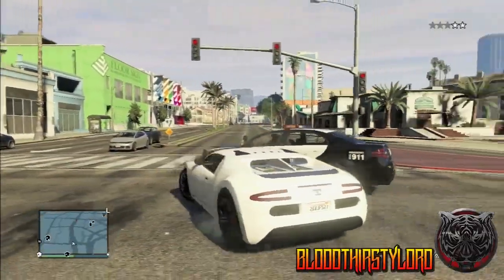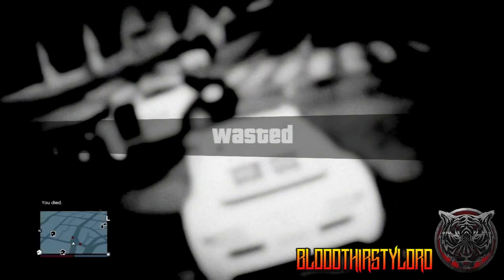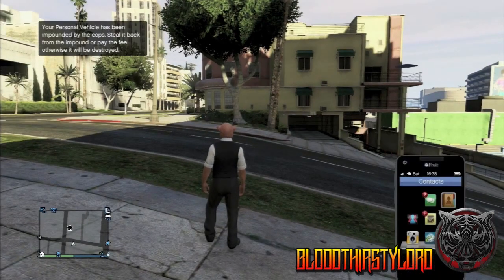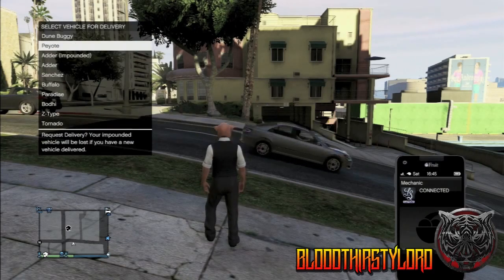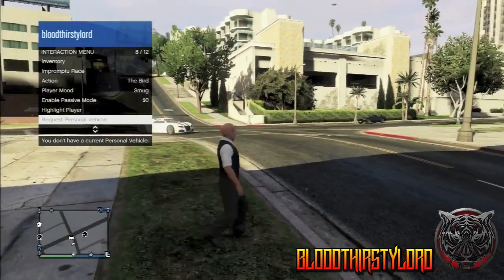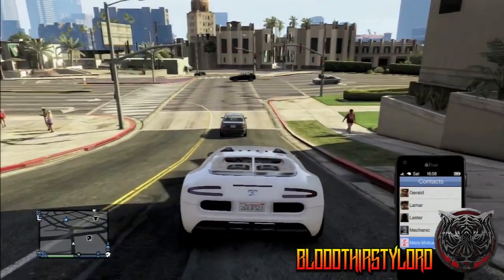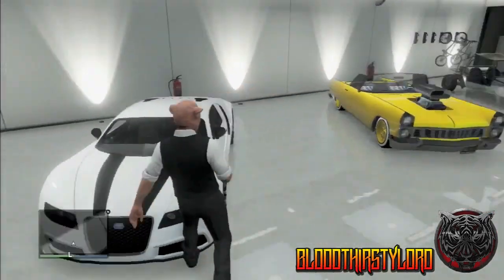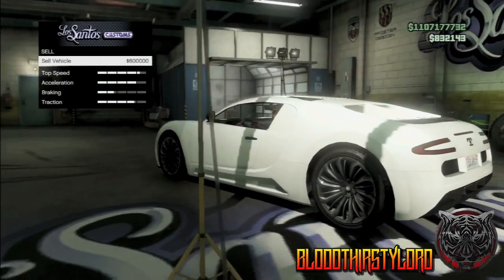NEW UNLIMITED MONEY GLITCH AFTER PATCH 1.08 (100M+/HR INSANE! MONEY METHOD XBOX/PS3)